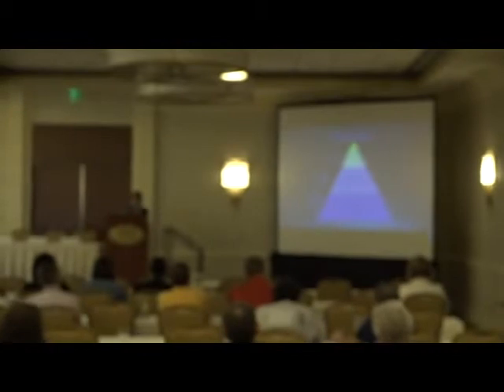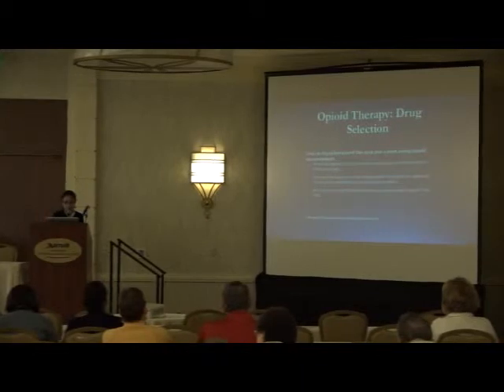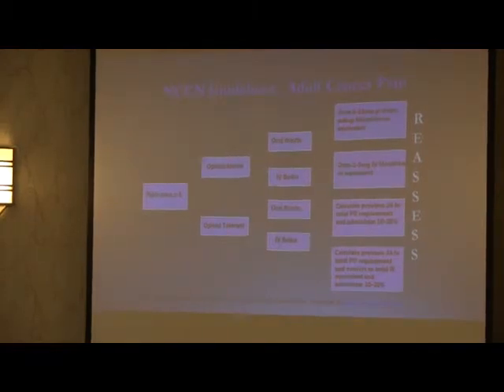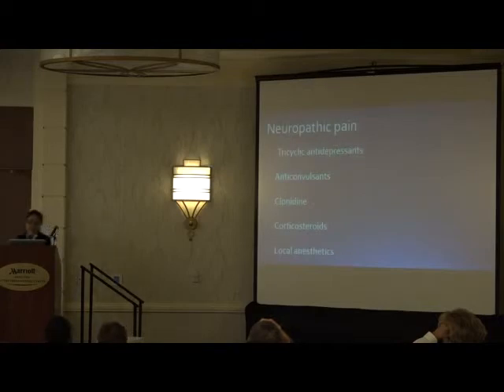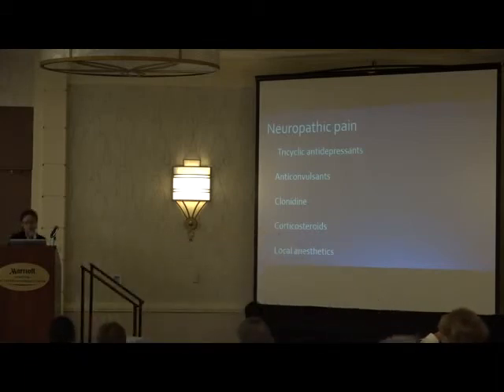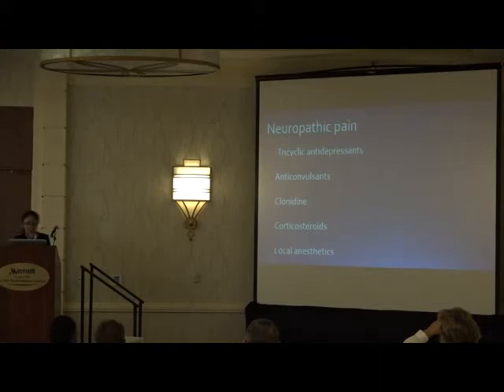2015 - PFG - ECD and Pain Management - Maxine De La Cruz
Maxine Grace De La Cruz, MD from The University of Texas MD Anderson Cancer Center in Houston, TX, USA discusses pain management for ECD patients at the 2015 ECD Patient and Family Gathering.